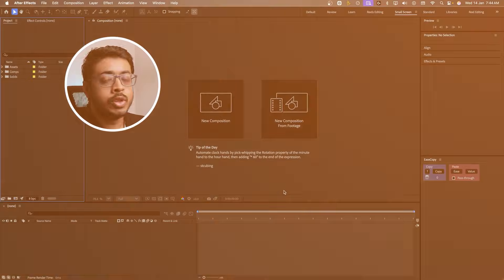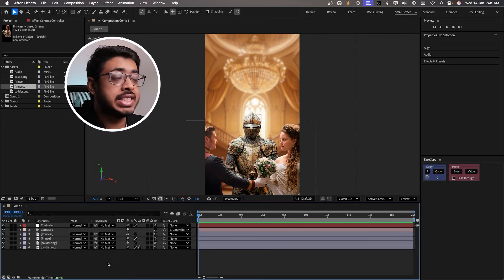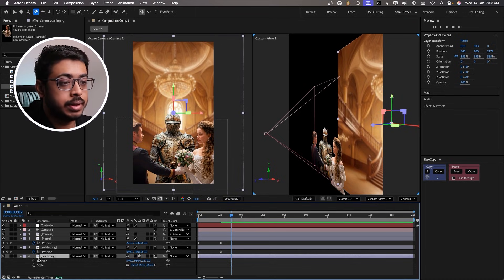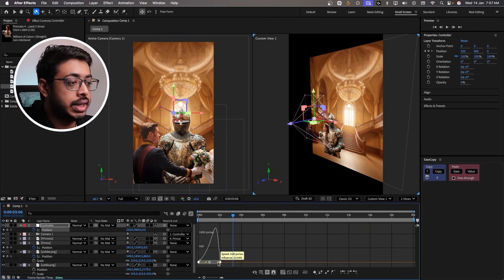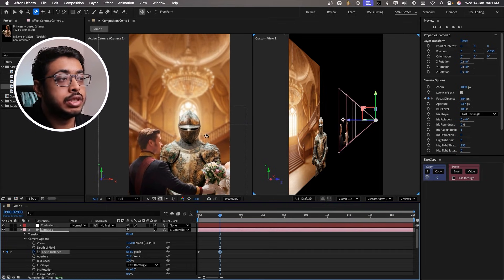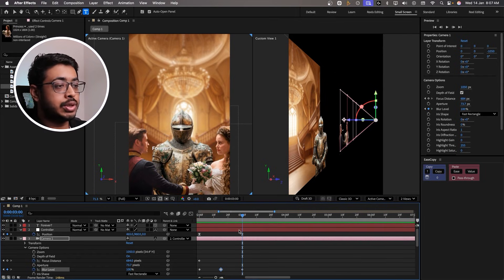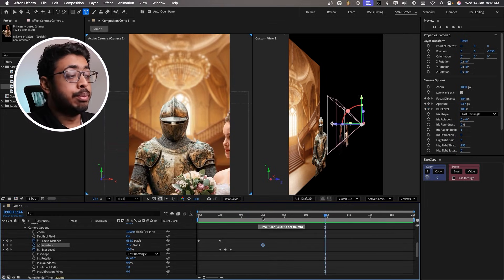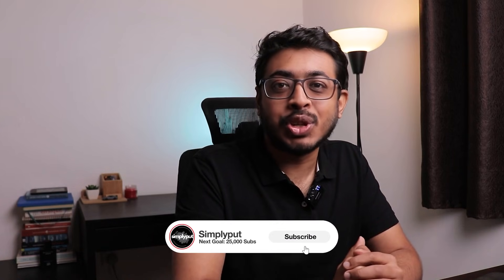Create Cinematic Reels using 3D Camera | After Effects Tutorial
0:00 Cinematic Scene Intro
0:28 Adding the layers
1:00 Adding the Camera
2:10 Animating Layers
2:50 3D Camera Basics
4:30 3D Animation
7:50 Adding the text
11:15 Final Result

Cinematic Reels don’t happen by accident — they’re built with intentional camera movement, depth, and timing.

In this After Effects tutorial, I’ll show you how to create cinematic Instagram Reels using the 3D Camera, step by step. We’ll go beyond basic 3D layers and focus on how real cinematic motion is achieved — smooth camera moves, depth separation, and realistic perspective that instantly makes your Reels feel premium.

This tutorial is perfect if you want your edits to feel more like short films than social content.

In this video, you’ll learn:

– How to set up and control the 3D Camera in After Effects
– Creating cinematic depth using simple 3D techniques
– Smooth camera moves that don’t feel robotic
– How to compose shots for Reels using perspective & spacing
– A clean workflow you can reuse for future edits

Whether you’re an editor, content creator, or motion designer, this workflow will level up how your Reels feel, not just how they look.